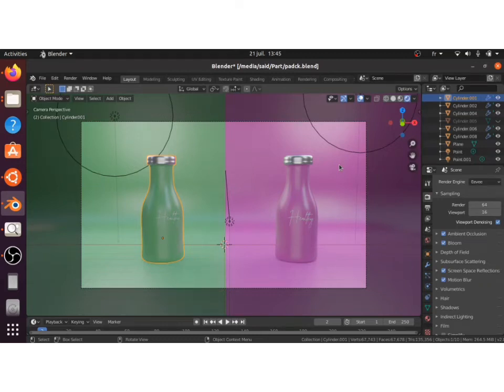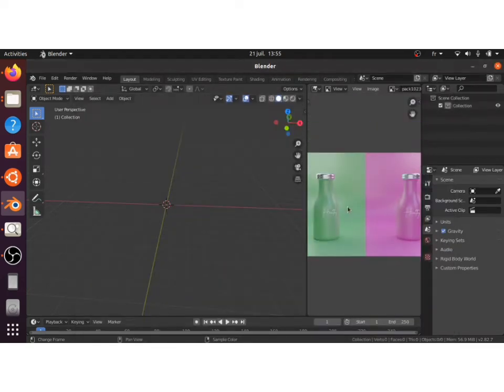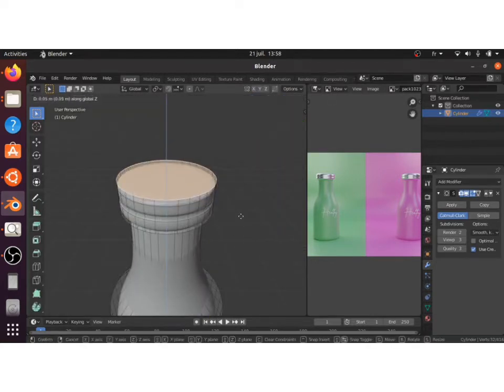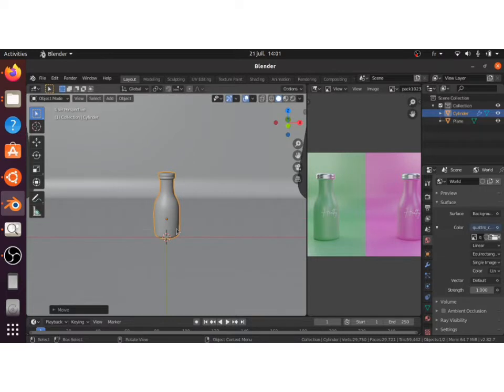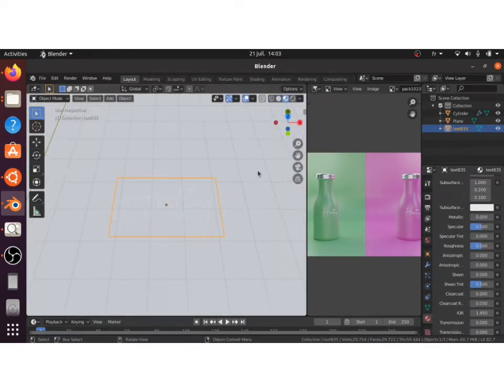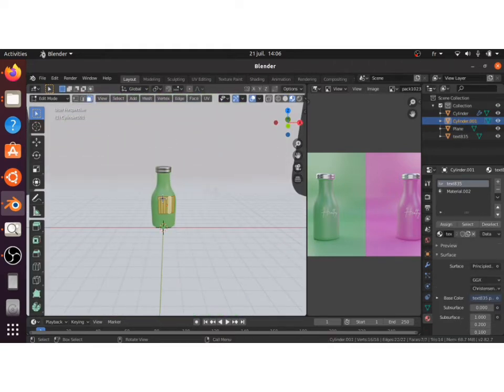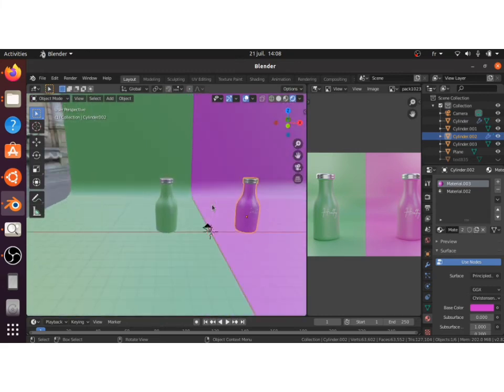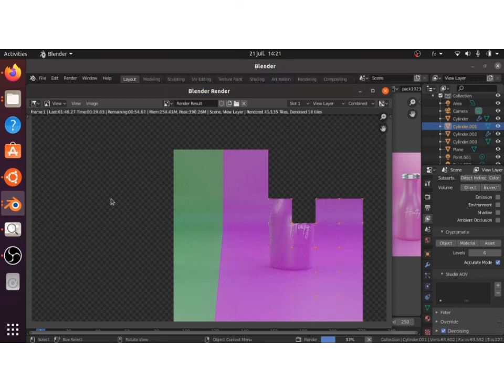How to Package Products (Mock ups) in Blender - Tutorial